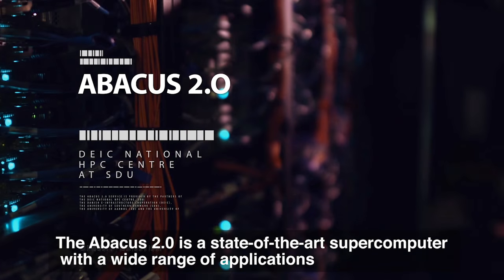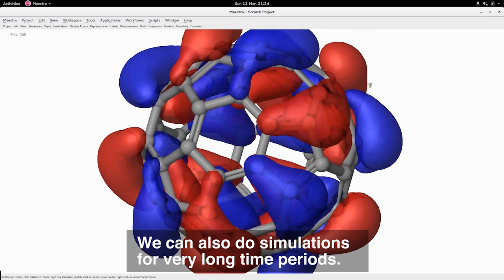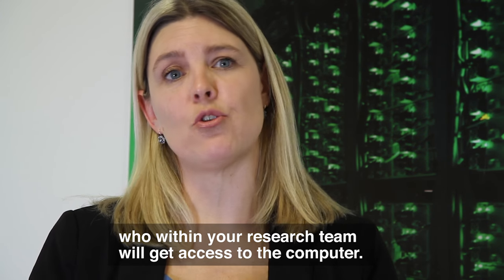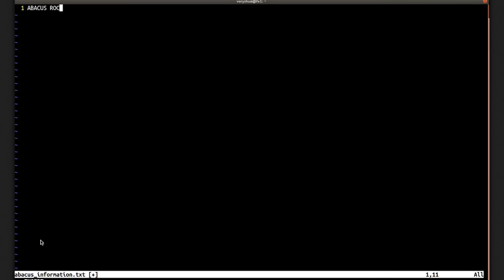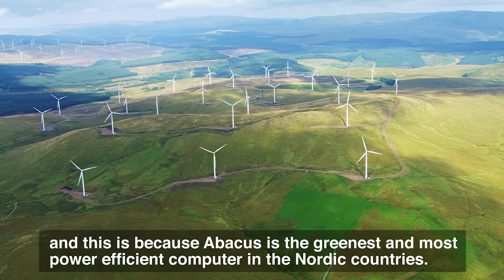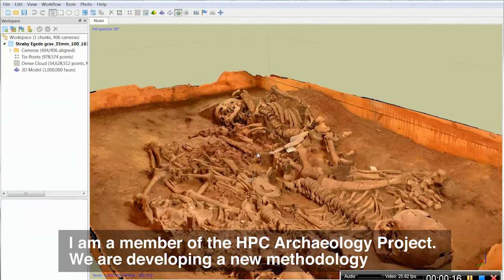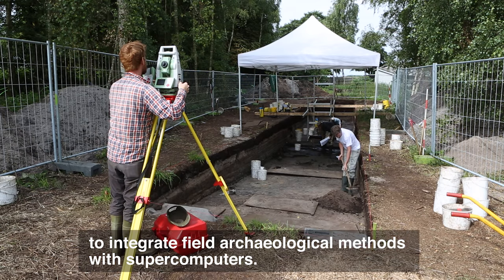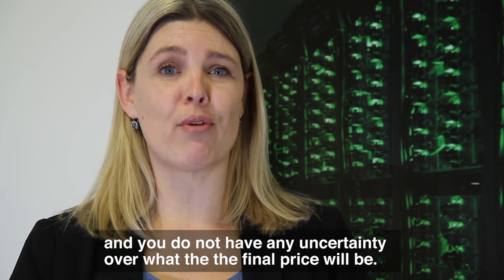The advantages of using the supercomputer Abacus 2.0 at SDU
Abacus 2.0 is the most power efficient machine in the Nordic countries and thanks to the very low administrative overhead, it is also one of the most cost effective installations in the world.

Abacus 2.0 is available right now for researchers and industry, without the need to long waiting time to procure the hardware and uncertainties on the final price.